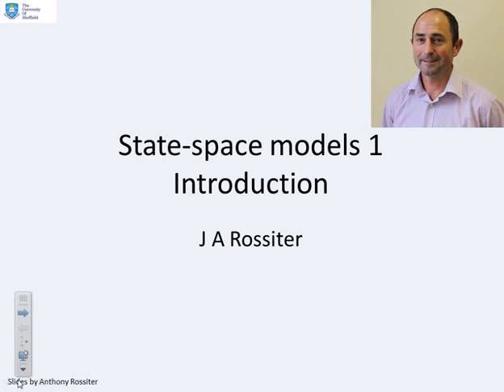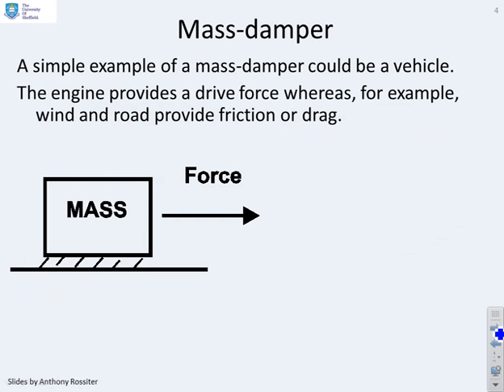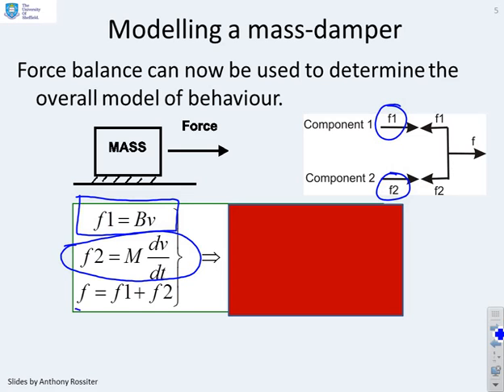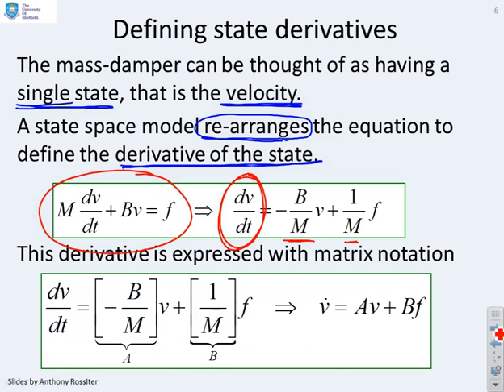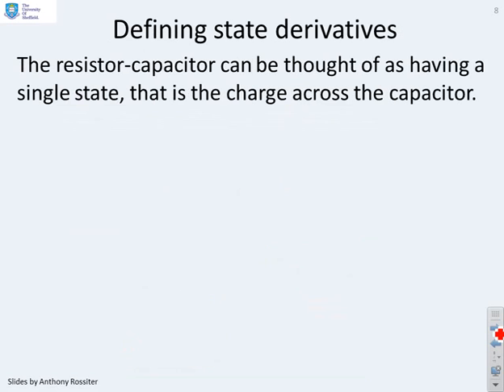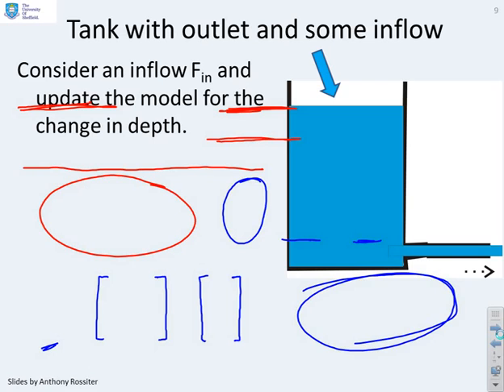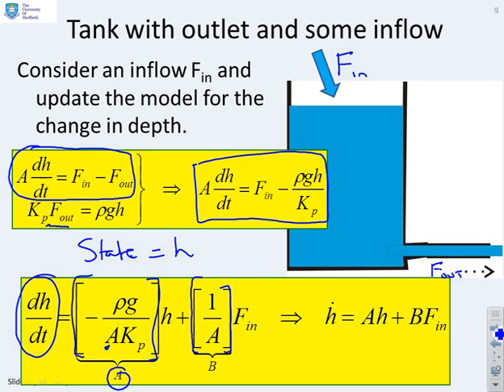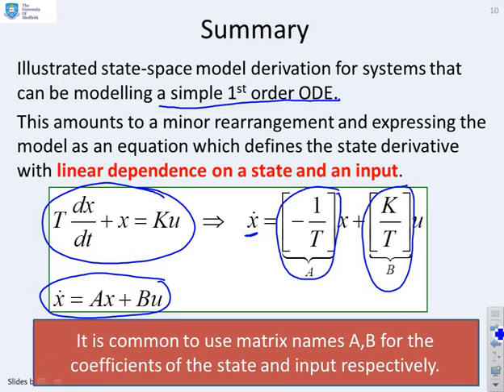State space 1 - origins of the model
Introduces  the concept of taking first principles models for systems and converting them  into state space form. Explains the key assumption in a state space model is  that one can write an equation for all the key dynamics in terms of their 1st  order derivatives. Gives simple examples from 1st order engineering  systems (mass-damper, resistor-capacitor, tank system)